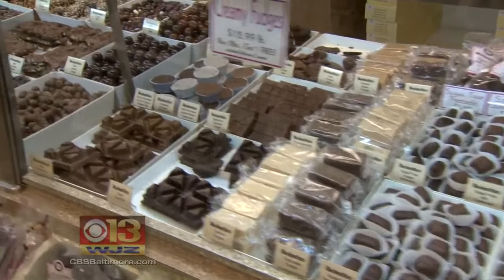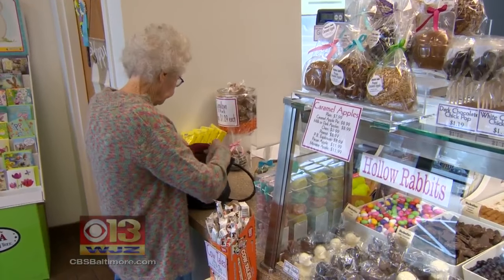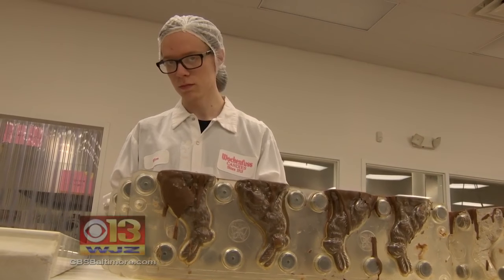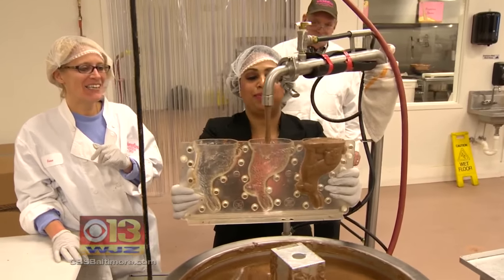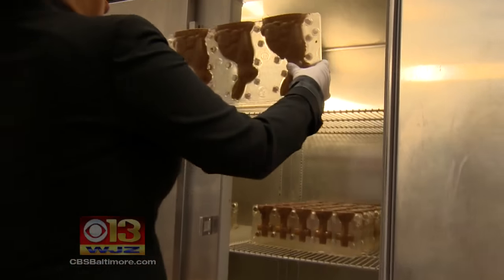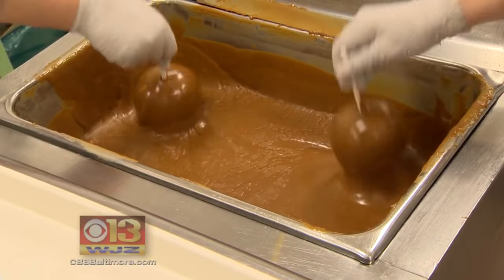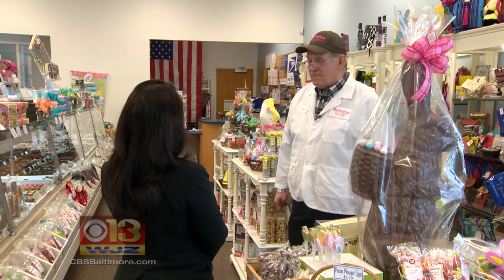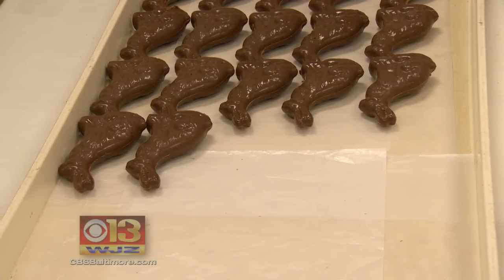Baltimore's Famed Wockenfuss Candies Co. Prepares For Easter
Amy Yensi reports.